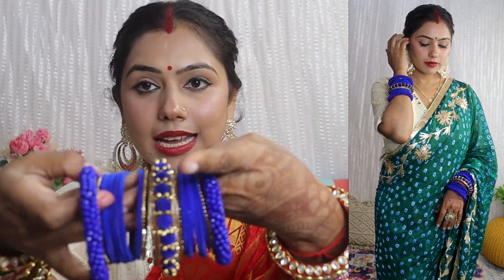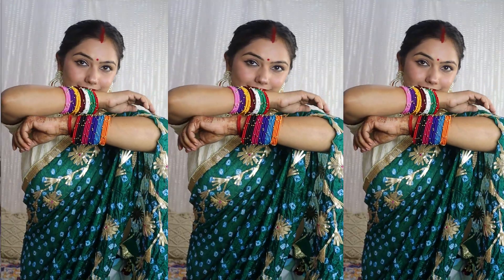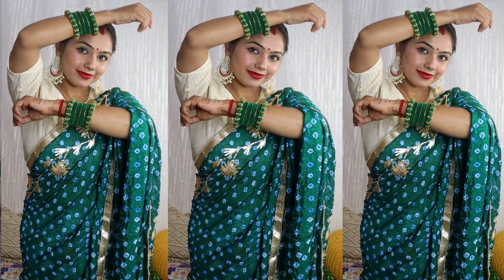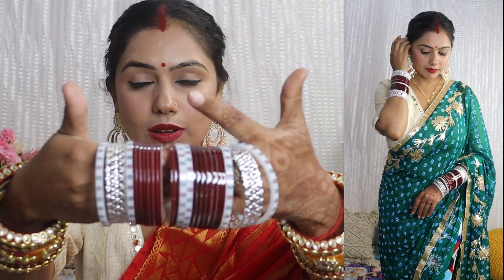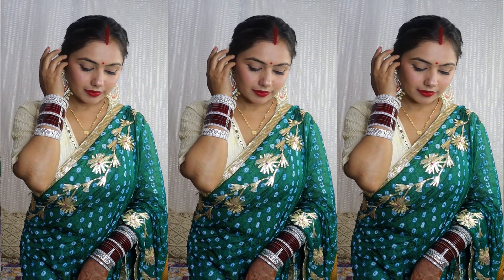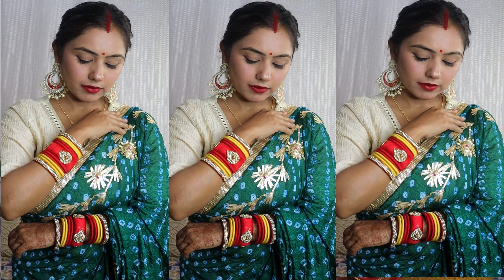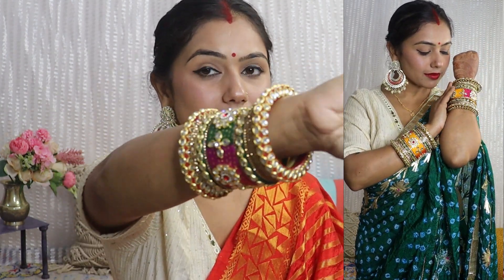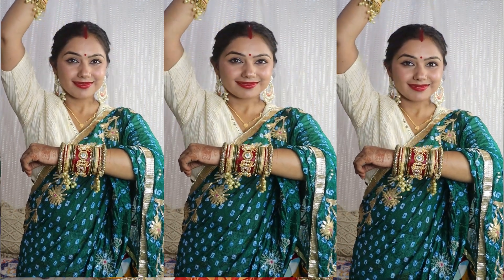Meesho Top Bangles Haul || start Rs 150/- only ll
Hi Guys,

In today's video am back with Meesho  Bangles set haul.  hope you all find this helpful
Buying Code :

1. Panjabi Chuda set - 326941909  Rs- 570/-
2. Rajvadi Chuda set 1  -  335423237  Rs- 698/-
3. Rajvadi chuda set 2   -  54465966  Rs- 634/-
4. Red Yellow Silk thread Bangles set - 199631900  Rs 431/-
5. Multi color silk thread bangles set - 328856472 Rs - 489/-
6. pearl & kundan Kada set -
7. Blue bangles set-
8. Green bangles set-
9. multi color velvet bangles set  -

I hope  u like this video & its use full for you , if u do then please hit like button  and subscribe to my channel & also share of my video with your family , friends & relative and witch you want .

*get connected on social side *

Love you all keep healthy and happy & Groom yourself for more confidence and style  also .

Thanks every one for your love & Support  !